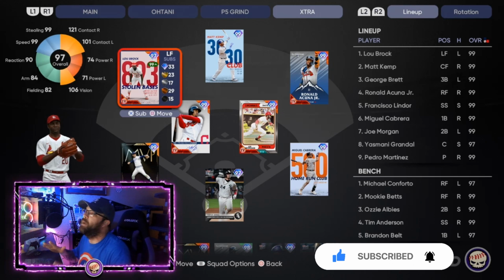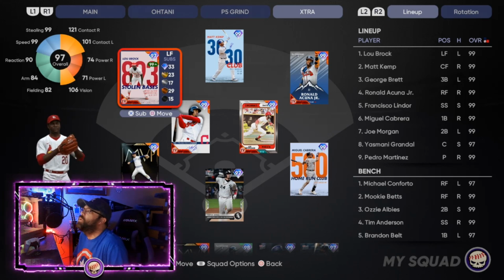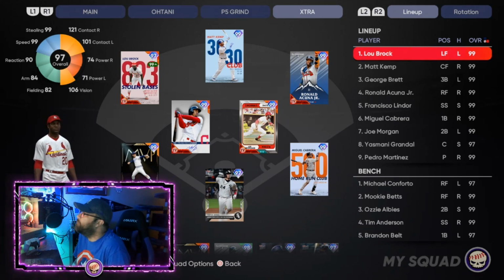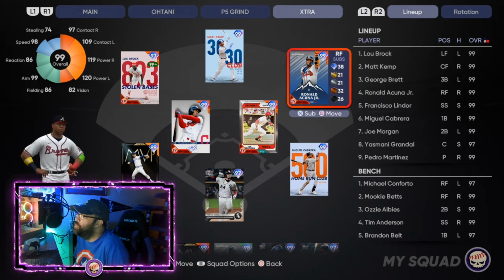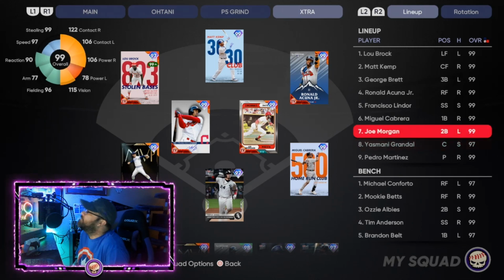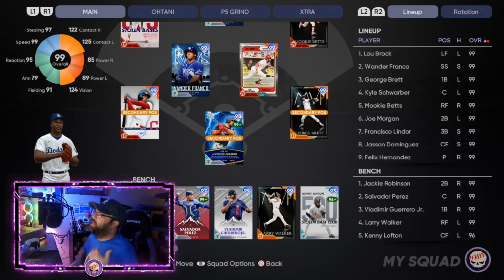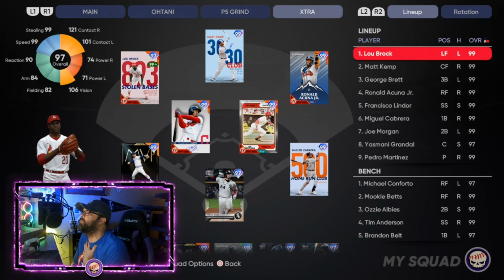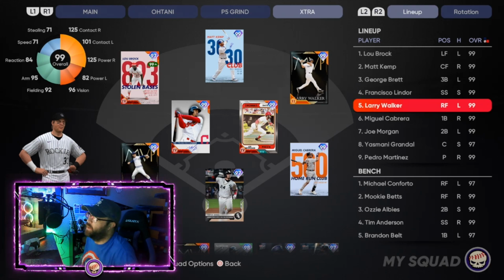HITTING TIPS - BEST WAY TO BUILD A LINEUP IN MLB THE SHOW 21 DIAMOND DYNASTY RANKED SEASONS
Welcome to my MLB The Show YouTube Channel. Here You'll find Content, Gameplay, and Tips on, Directional Hitting, Stop Check Swinging, No Money Spent, Diamond Dynasty, Road To The Show, RTTS , Ballplayer, Glitches, Player Debuts, Battle Royale, Reviews, XP, Making Stubs, How To's, Pack Opening, Ranked Seasons, Pulse Pitching, Events, Programs, Player Programs, Roster Updates, Situational Hitting, and more.

*NEW* HITTING TIPS - BEST WAY TO BUILD A LINEUP IN MLB THE SHOW 21 DIAMOND DYNASTY RANKED SEASONS